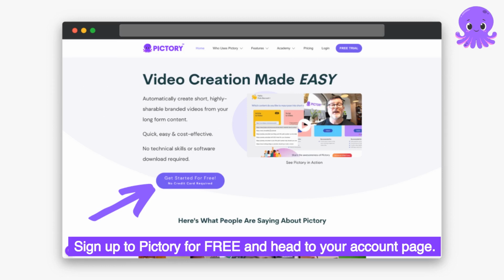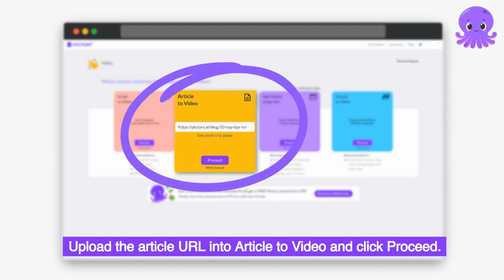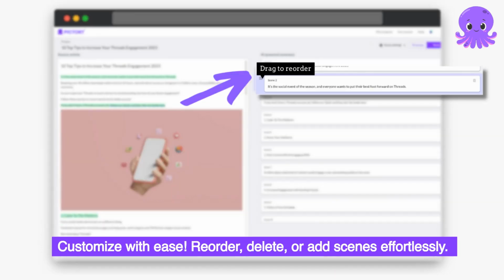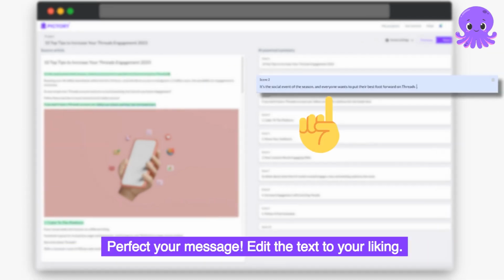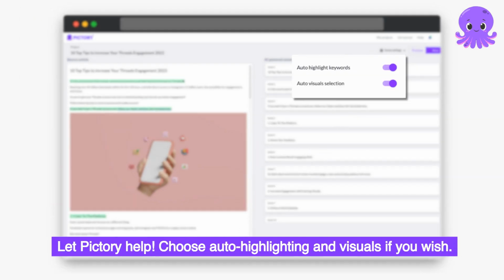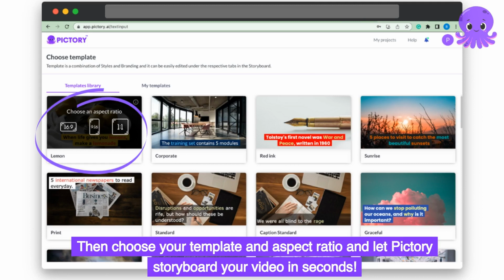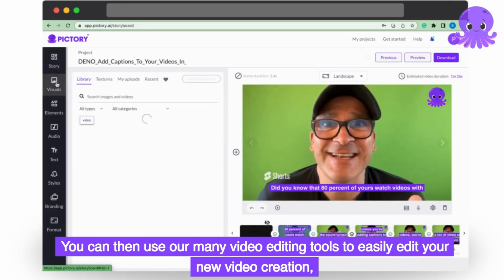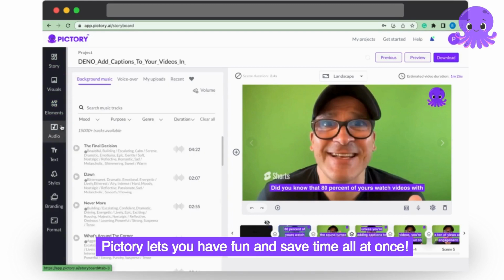Create Videos From Articles Instantly With Pictory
Has your business had an exciting new product release in the press and you want to tell as many people as possible?
With a free online video editor like Pictory, quick video creation is more accessible than ever!

Getting your story to the masses has never been simpler with our Article to Video feature, which will create professional videos for you in minutes!

Just a few clicks and you can turn your published blog posts or news articles into snappy video content, perfect for social media.

Watch this quick tutorial video on how to take an article and turn it into a video using Pictory!